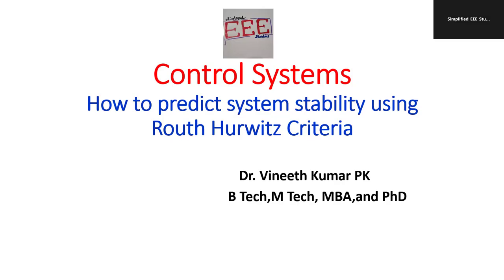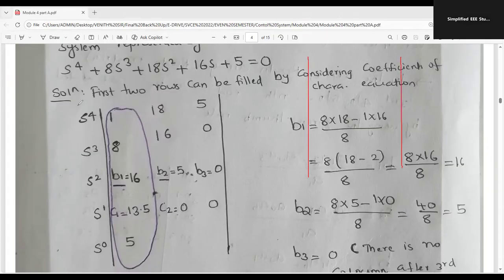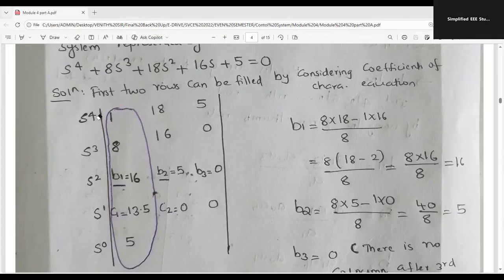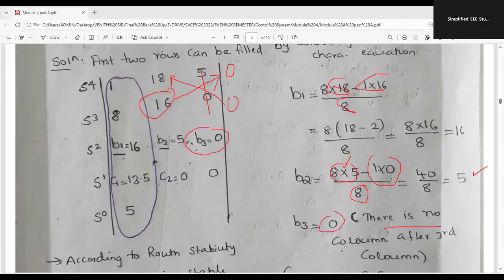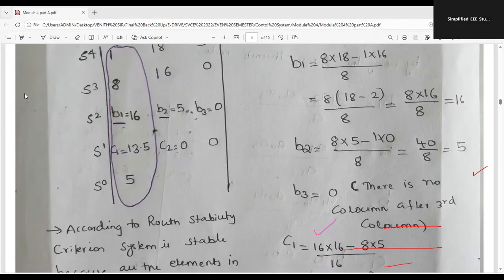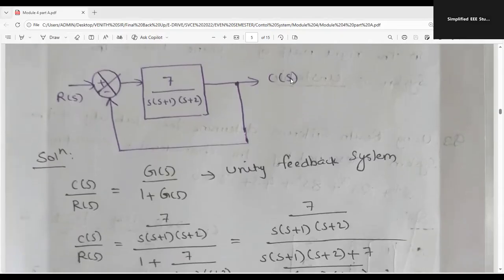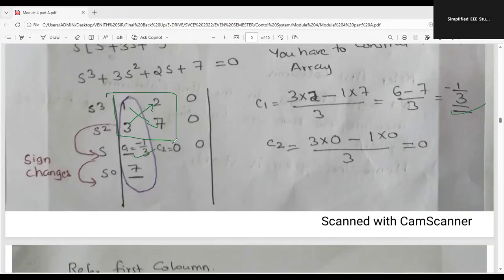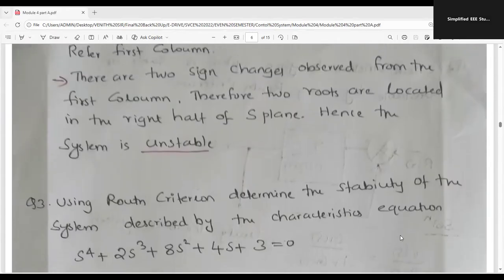Routh Hurwitz Stability Criterion Problems & Solutions | How to Determine Stability |Control Systems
Dear all,
In this lecture from the Control Systems Lecture Series, we solve important numerical problems on the Routh–Hurwitz Stability Criterion and clearly explain how to determine system stability using Routh array formation.

🎯 In this video, you will learn:

✅ Step-by-step Routh array formation
✅ How to determine stability of a system
✅ Number of roots in right half of s-plane
✅ Handling special cases in Routh table
✅ Common mistakes students make in exams
✅ University & competitive exam-oriented problems

This video is highly useful for:

✔ VTU, KTU, JNTU, Anna University exams
✔ GATE preparation (Control Systems)
✔ Students struggling with stability analysis

If you find Routh Hurwitz confusing, this video will make it simple and exam-friendly.

📌 Watch till the end for complete clarity and smart exam tips.